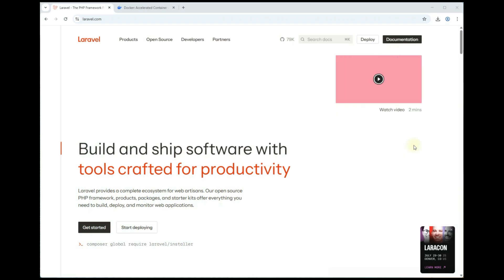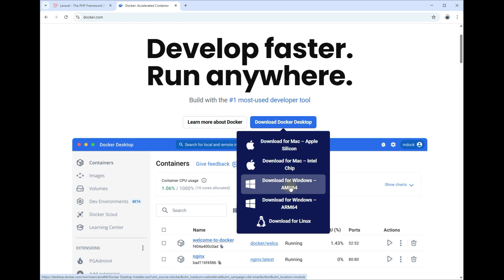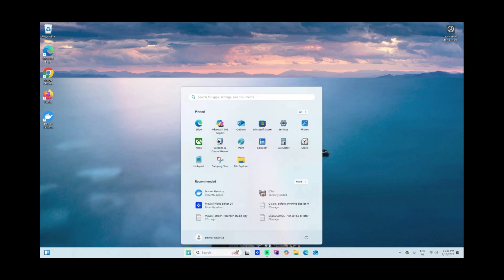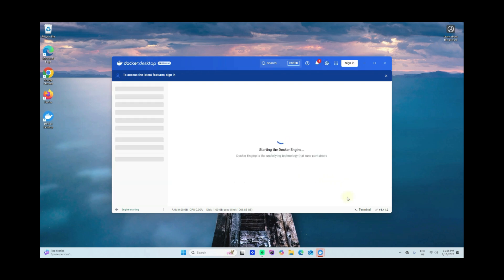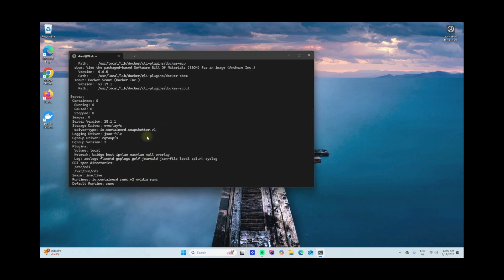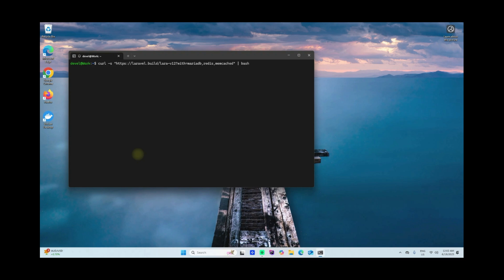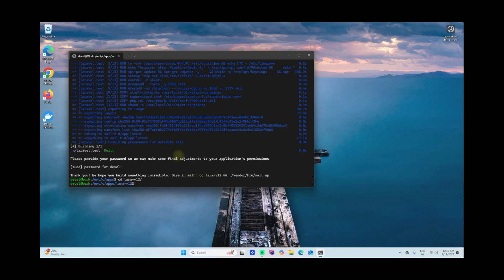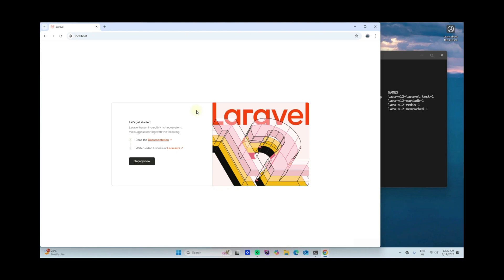Laravel Tutorial for Beginners | Docker and Laravel Sail Installation on Windows 2025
🎯 What You’ll Learn:
In this tutorial, you’ll learn how to install WSL with Docker and Laravel Sail.
Whether you’re a beginner or just need a quick refresher, this step-by-step guide will help you familiarize basic installation and configuration of local development environment with docker.